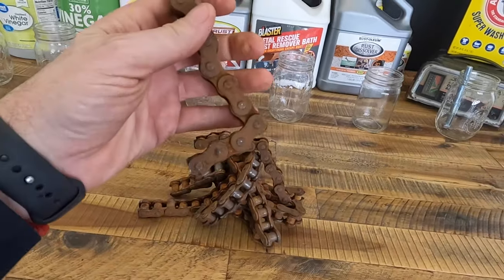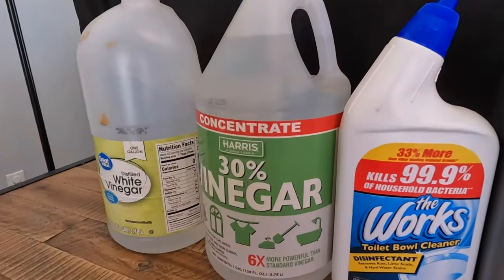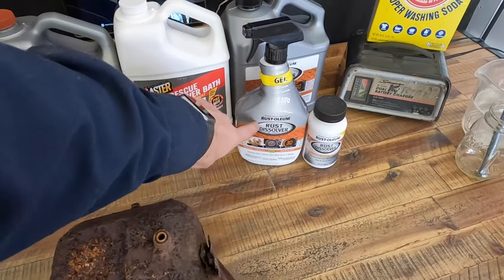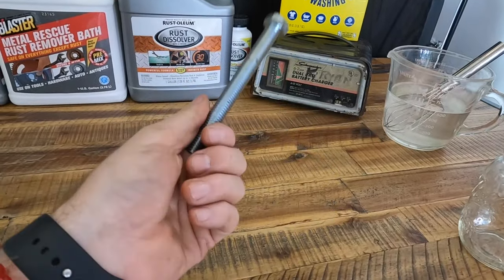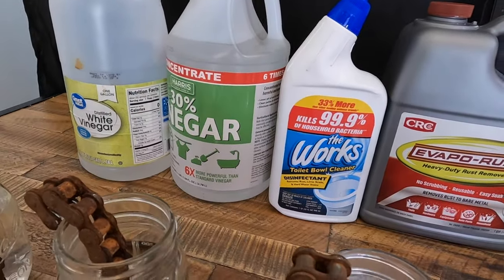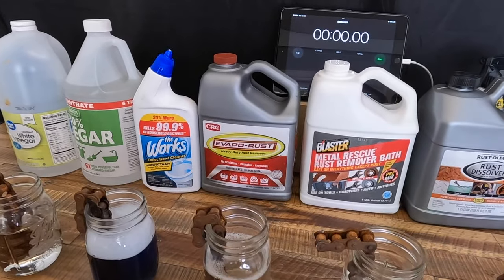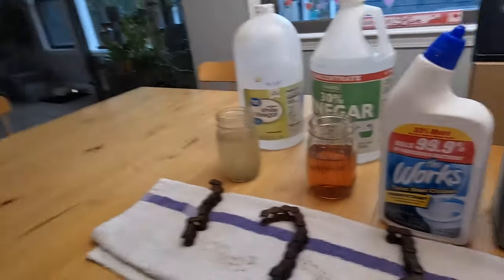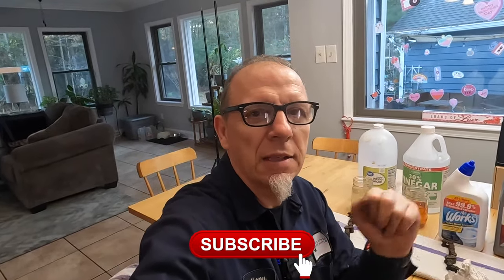Is Toilet Bowl Cleaner the Best Rust Remover?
Rust Removal Soultion- Which One Is The BEST!!!

In this episode of Motorcycle Rewind, we test 7 different rust removal solutions. You will be amazed at which one is the BEST!!!

Escambia Motorcycle
405 Petty Rd
Brewton, AL 36426